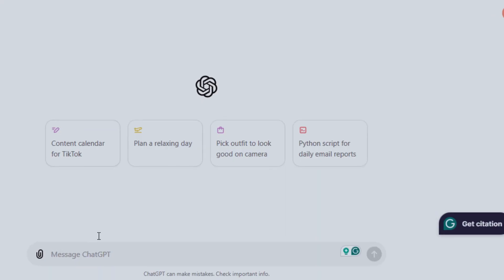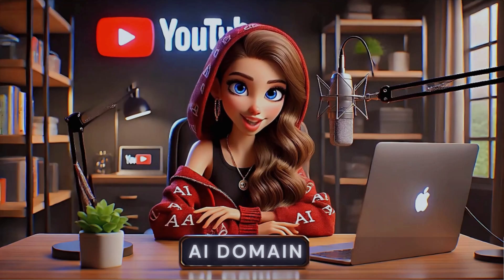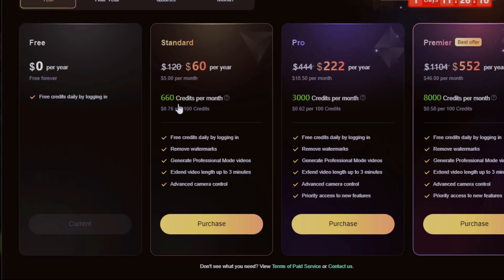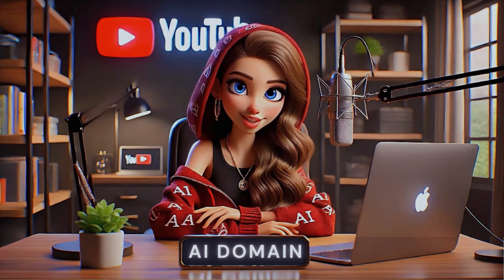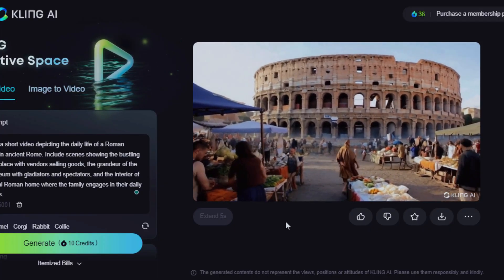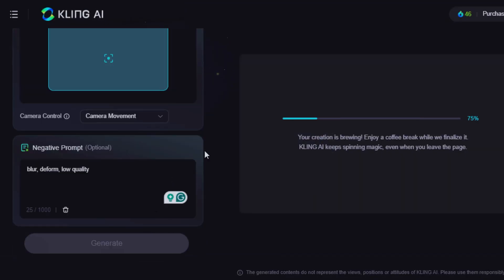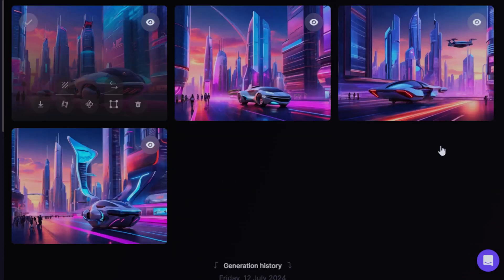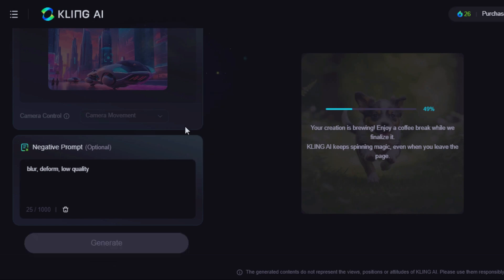2 Powerful AI Video Tool for All Creators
In this video, we dive deep into a head-to-head comparison between the most powerful AI video generation tools—Luma AI and Kling AI.

Want to know which is the king of the jungle when it comes to text-to-video and image-to-video creations? Follow along as I show you how to craft perfect prompts using Chat GPT, then use these prompts to generate stunning videos with Luma and Kling AI. From prompt creation to comparing results, you'll learn the ins and outs of these tools and discover the best AI for your needs.

If you're interested in AI, and video generation, and want to sharpen your skills as a prompt engineer, this video is for you.